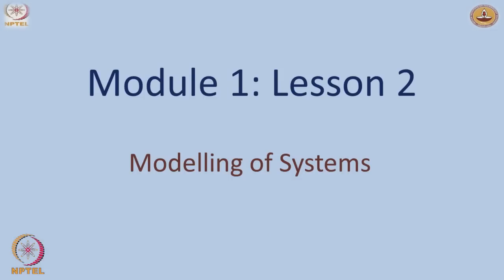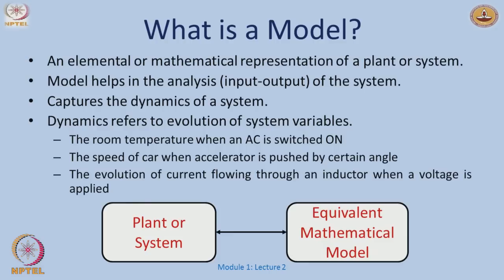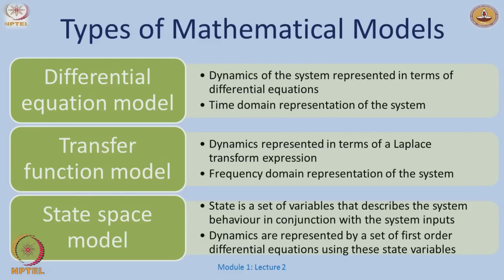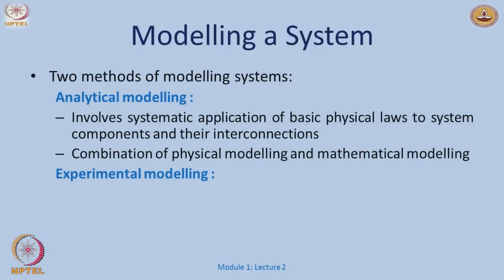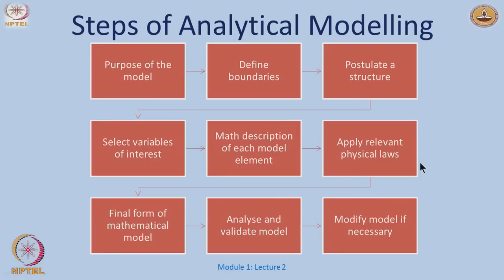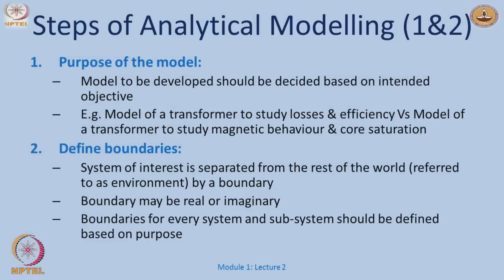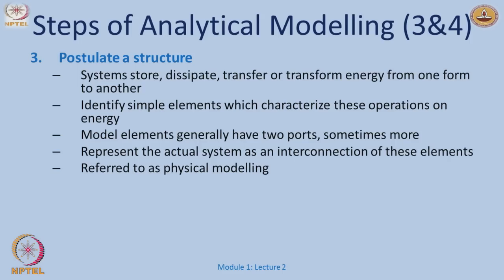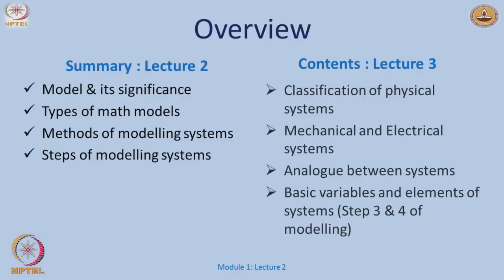Modelling of Systems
This lecture covers the steps of modelling a system analytically.

Note: At 7:00 of the video, I should be on X-axis and V on Y-axis.